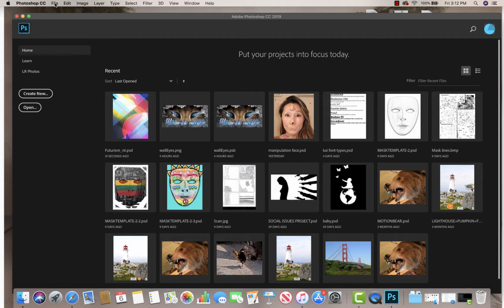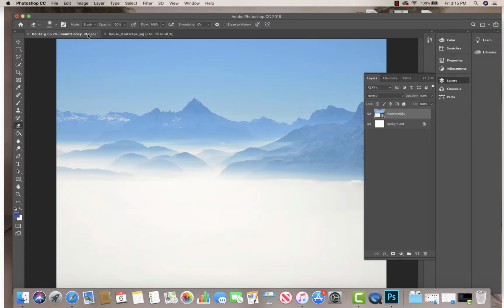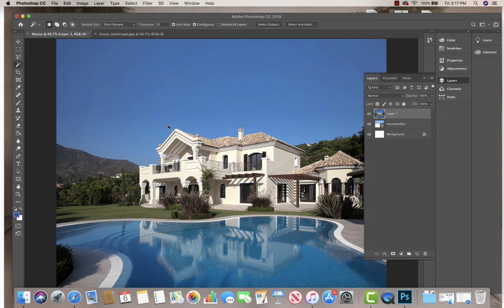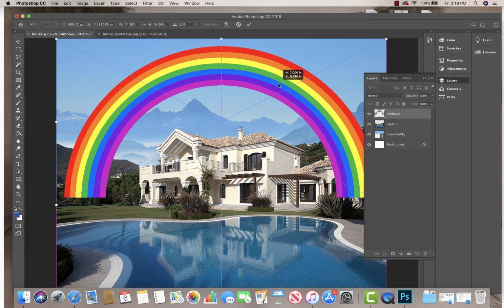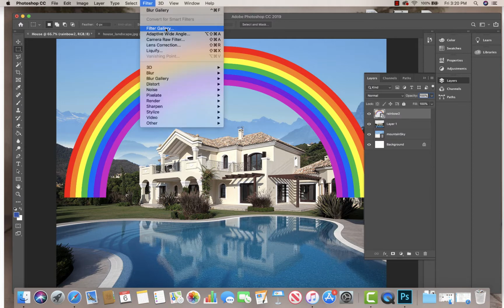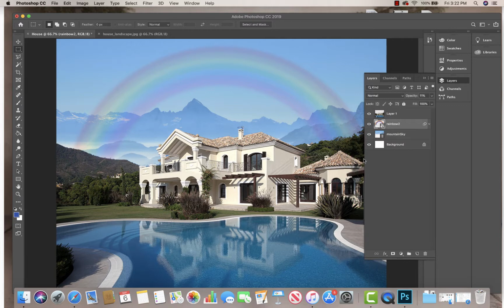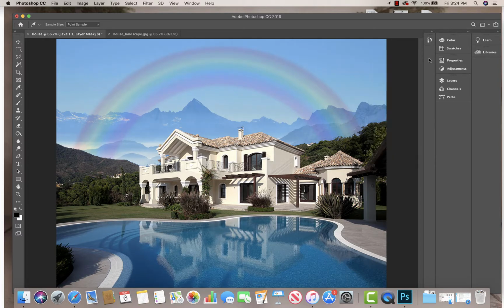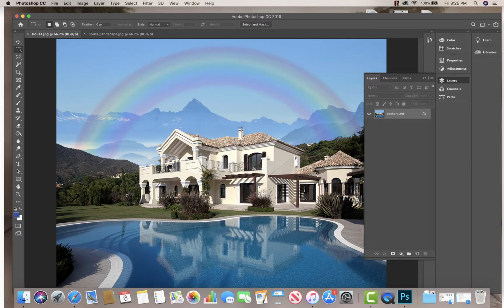House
House follow along